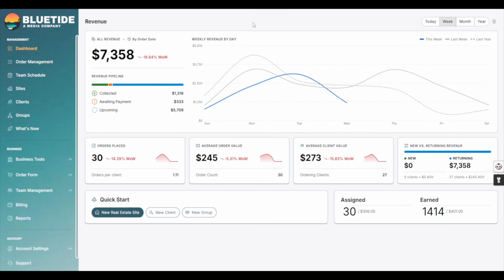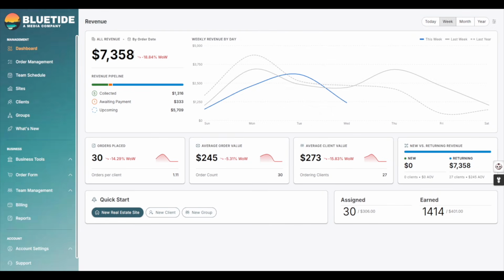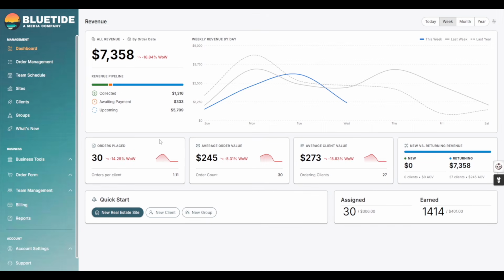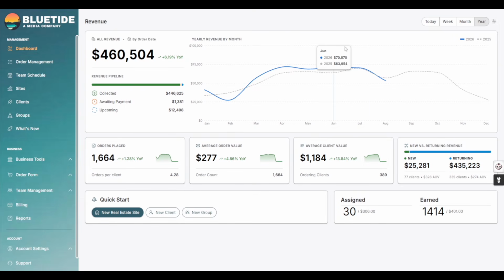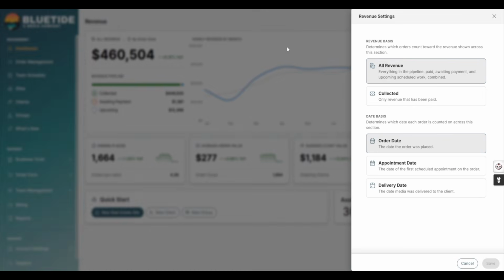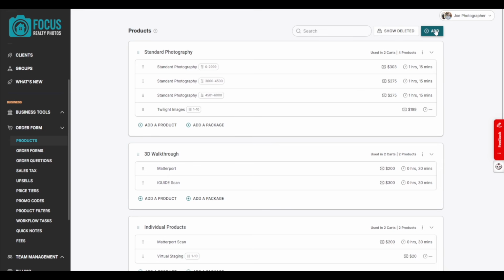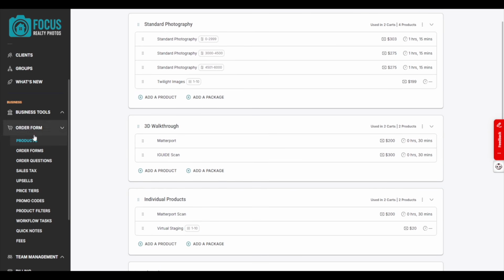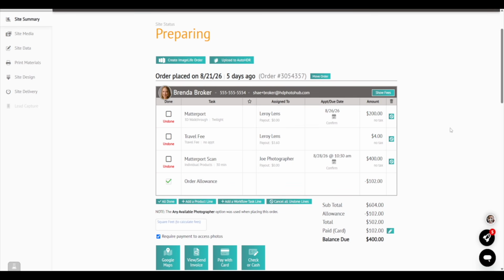New Dashboard Stats & More - HDPhotoHub Beta Update 15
What's New in Beta
 8/27/2026

New Dashboard V1
The new dashboard is here. It now includes a revenue section, so owners can easily see how their business is doing without leaving the new interface.

* You can now track total revenue, average order value, average client value, and see the breakdown of new versus returning clients.
* View your data by day, week, month, or year, and compare each period to the previous one or year-over-year.
* Choose how you want to see your revenue—either all revenue or only collected—and pick whether to view by order date, delivery date, or appointment date. This way, your numbers match how you track your business.

This is just the first version. More dashboard updates and new metrics are coming soon.

Product Configuration and Reports Pages Now in the New Interface
With Product Configuration and Reports now available in the new interface, you can do even more without switching back to the legacy view.

* The new search bar makes it easier and faster to find your products.
* With adding/editing directly in a drawer, you can make adjustments without page refreshes and scrolling!
* We’ll keep adding new features in future updates. If you have feedback or suggestions, please share them—they help us decide what to improve next.

With these updates, many core functions are now in the New Interface. Today is a great time to take a look, share your feedback, and help shape the future of these features.

New File Type Support in Site Attachments
You can now attach DWG files to your sites. If you work with builders or commercial projects, this will be useful.

* These attachments will show up on the download page.
* They won’t appear on property websites.

Improvements Based on User Feedback

* Fixed login loop when signing in through the new interface
* Owners not being BCC'd on completion emails sent from the new interface has been fixed
* Branding changes not saving on the branding page are now saving as expected